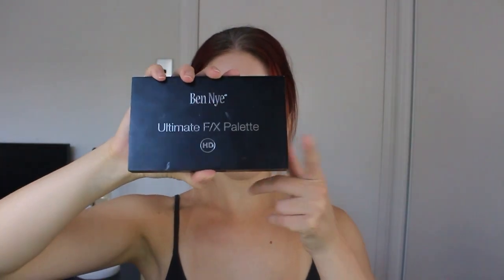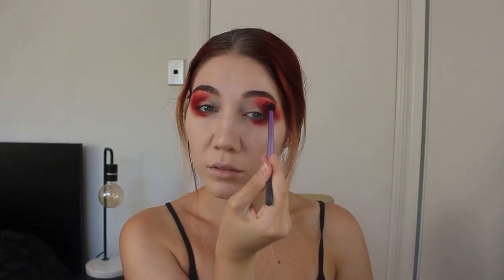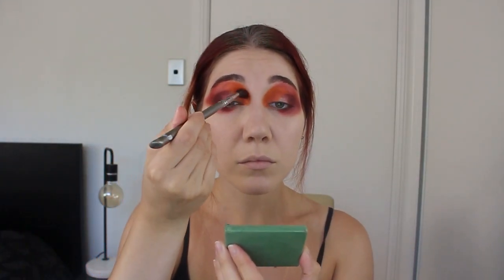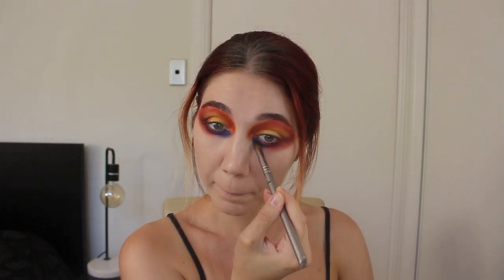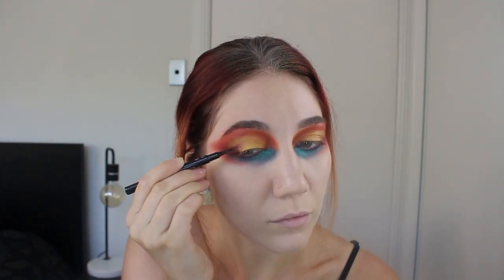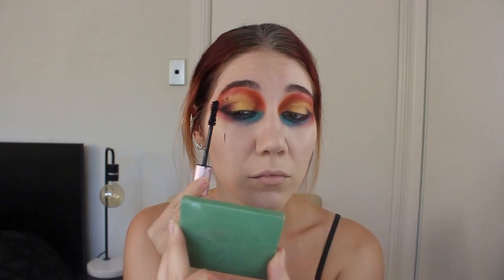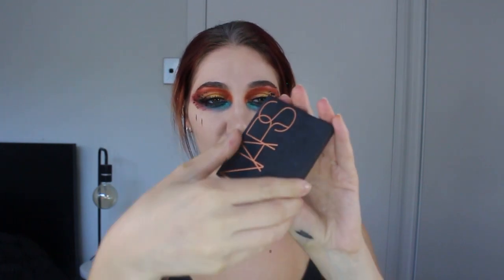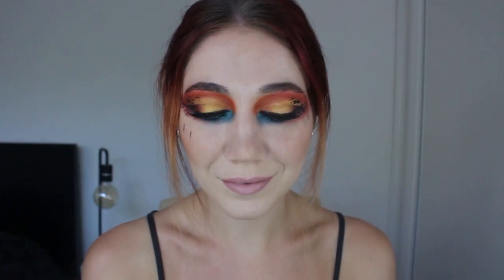HOT SUNSET GRAPHIC EYE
Hey! This look is a little wild. It's inspiration comes from a tequila cocktail called the Tatooine Sunset. It's my favourite colour combination, and I had a lot of fun painting it.

Products used:

EYES
BEN NYE - Ultimate F/X Palette (Fire red, Bruise, Chrome Yellow,  Sapphire Blue)
INGLOT - Eye Shadows (607, 51, 313, 34,338, 33)
SEPHORA - Black Ink Fine Line Felt Liner
MAKEUP FOREVER - Aqua Resist Colour Pencil

LASHES
ARDELL - Wispies

LIPS
MAC COSMETICS - Lipstick (Blankety)
FENTY BEAUTY - Mattemoiselle Plush Matte Lipstick (Thicc)